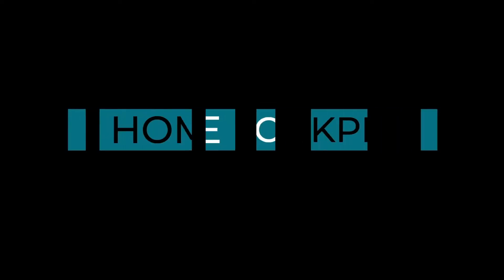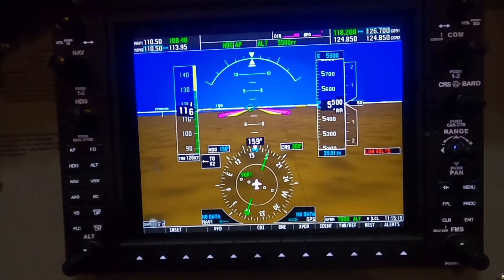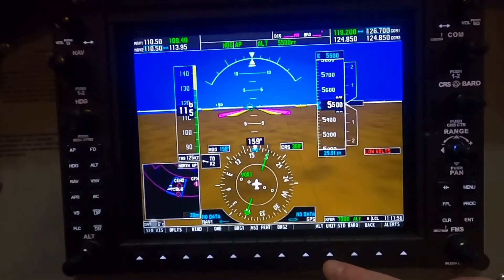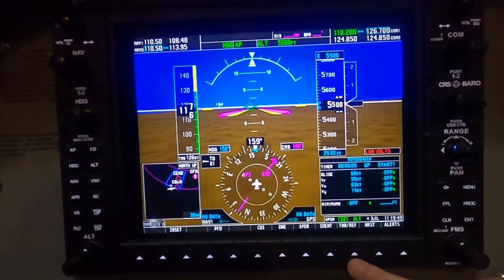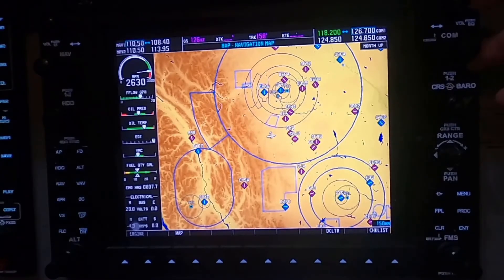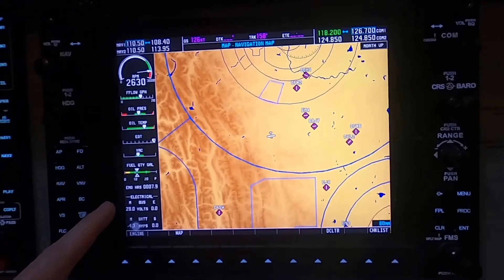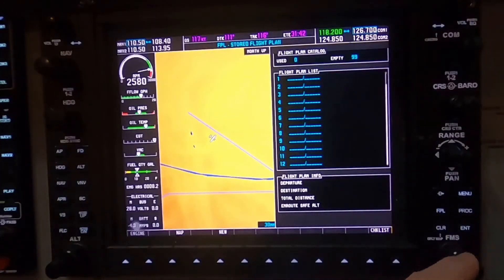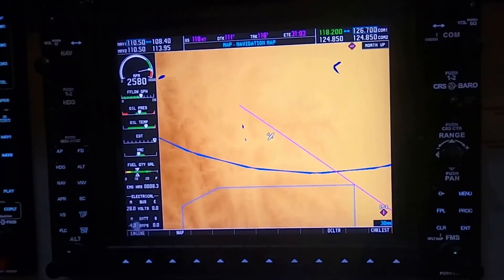SIMiONIC G1000 Demonstration and Basic Tutorial for using the PFD and MFD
SIMiONIC Demonstration and Basic Tutorial using the PFD and MFD in MSFS2020.

In this video I demonstrate how I use my home cockpit SIMiONIC panels. I walk you through the PFD and MFD Bezel buttons and the software functions.

Timestamp:
00:00 SIMiONIC Demonstration and Basic Tutorial for using the PFD and MFD
00:35 PFD Demonstration
03:30 PFD Function Menus
10:10 MFD Map Demonstration
13:40 GPS Direct in the FMS
15:50 MFD Menu Walkthrough